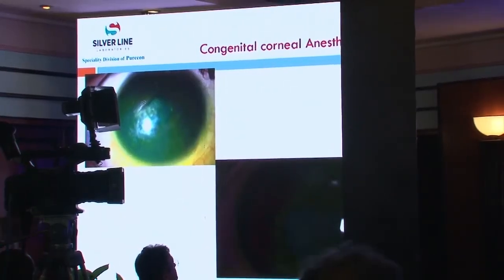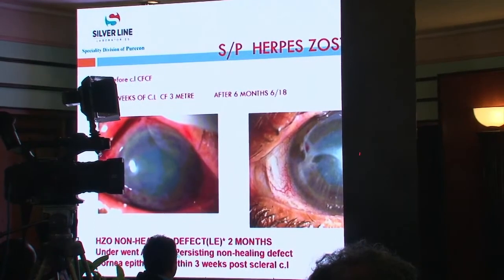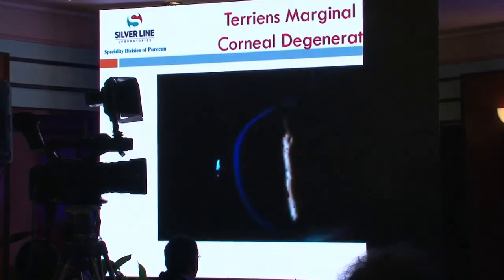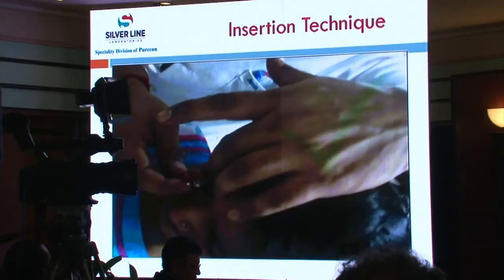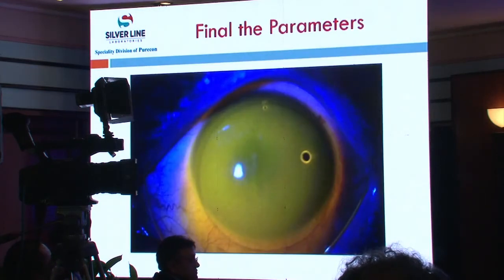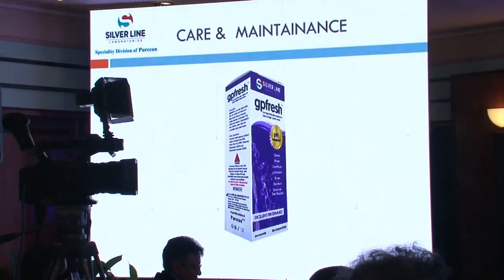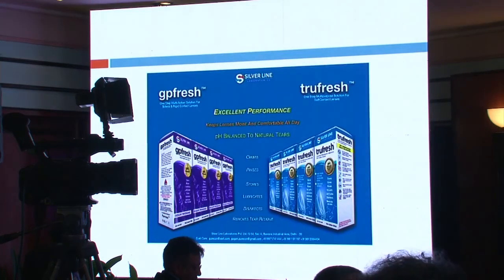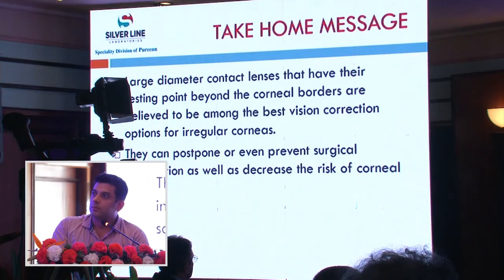Scleral Contact Lens, Abhilekh Aneja, ANOC-18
Since 2003, Optometrist Abhilekh Aneja has been working at Dr Shroff’s Charity Eye Hospital as Senior Clinical Optometrist & Contact Lens Specialist.

He has extensive experience in all Speciality Contact Lenses (Specialized RG, ROSE-K2, Rose-k2 IC, Rose-k2 Post Graft, Scleral lenses) & in fitting contact lenses in complicated cases.

He regularly updates himself in all newer trends of Contact Lens Practice. He recently got trained at the U.K in Scleral Contact Lenses.